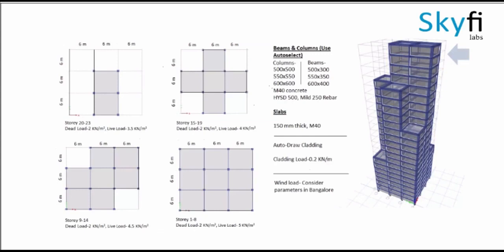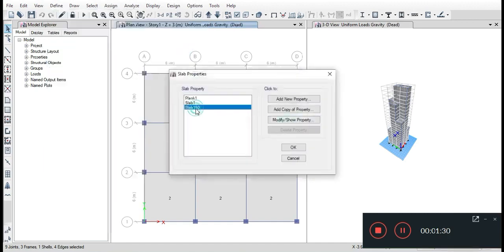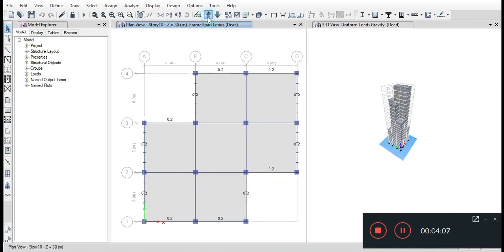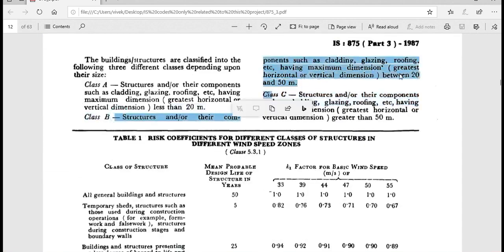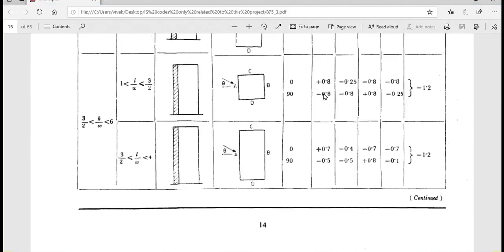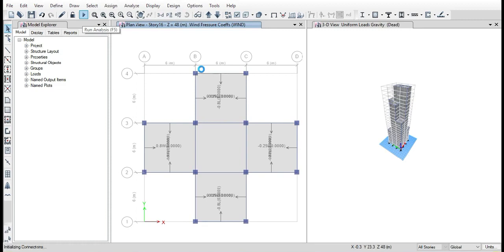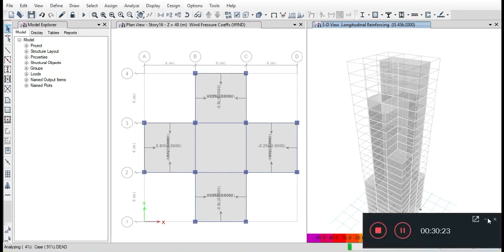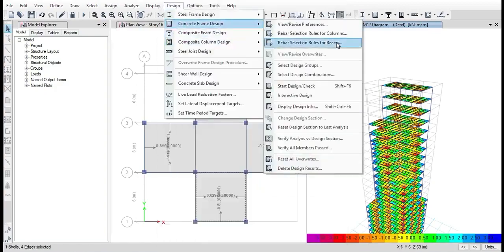Tall Building Design - Project assignment for Skyfi Labs online course - by Suresh Bamaniya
This video is made by Suresh Bamaniya of Govt. Engineering college bikaner as part of the final assignment of Tall Building Design course from Skyfi Labs.  This course is important and useful for civil engineer.
 I hope this video will be helpful .
Keep learning. Take care

Jai hind. 🇮🇳🇮🇳🇮🇳